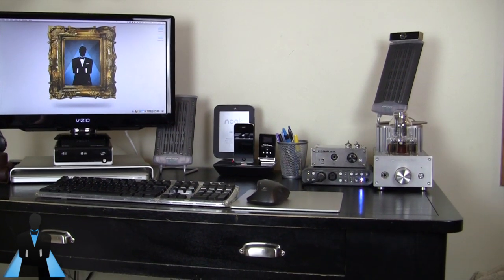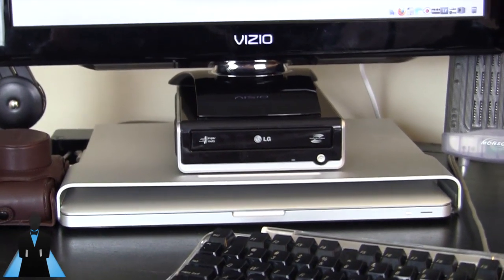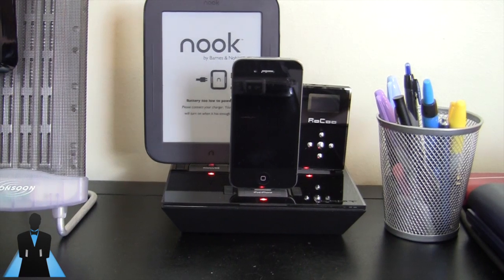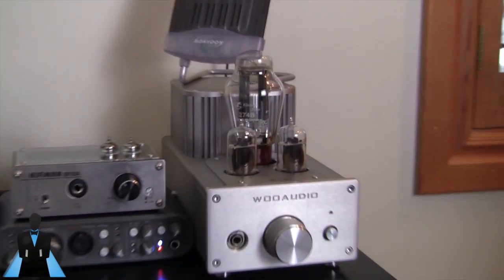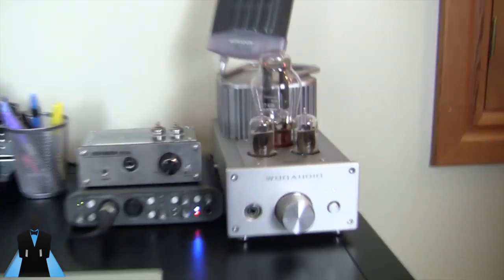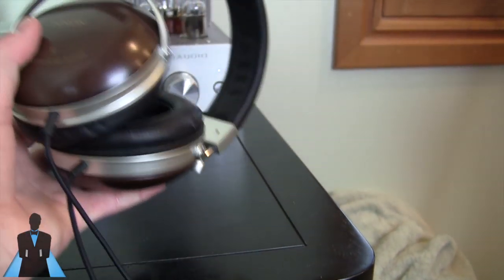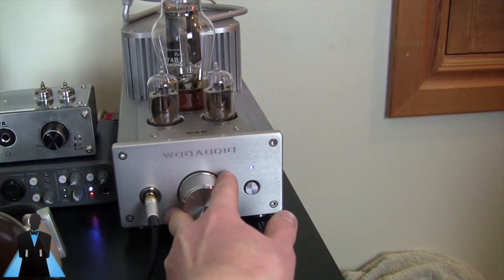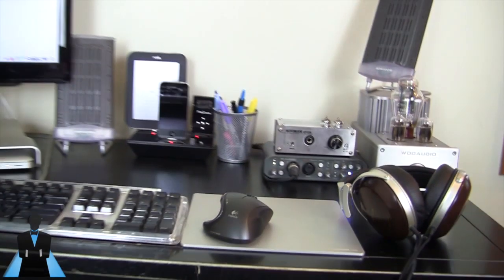Desk Audio Setup and Tour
The products mentioned are listed below:

WooAudio WA6
Denon AH-D5000
Sennheiser HD 650
HiFiMan EF2A
M-AUDIO FastTrack Pro
Blue Mouse
Rode Boom Arm
Vizio 21" LED TV
MacBook Pro
Fujifilm X10
Nook Simple Touch
iPhone 4S
RoCoo-P
Monsoon Planar Speakers

My Toll-Free Telephone Number:

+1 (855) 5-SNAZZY